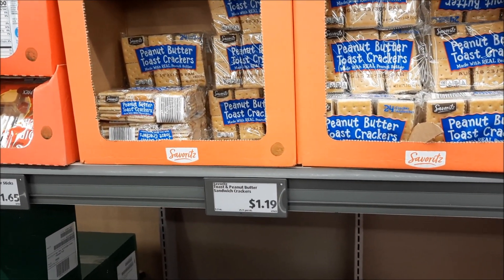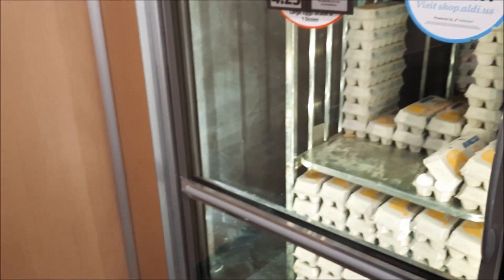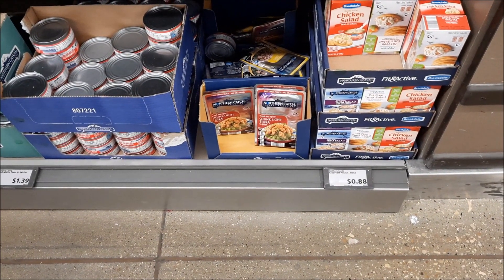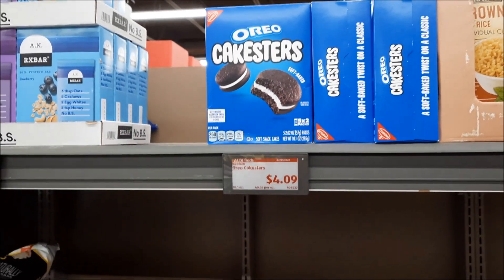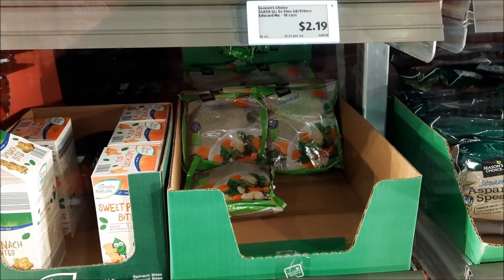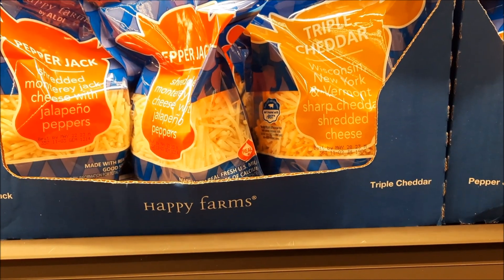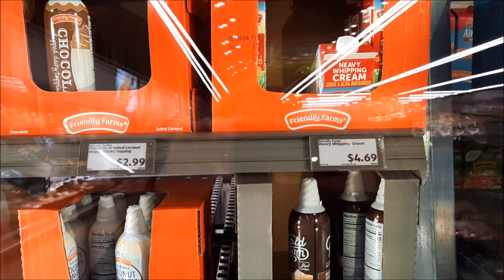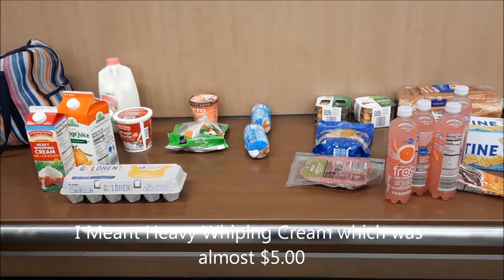Frugal Budget Grocery Haul: $60.00 Doesn't Buy A Lot Any More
Daily Schedule

.What I eat in a day, weight loss updates and more
Tuesday: Frugal Cooking Videos, grocery saving tips,,grocery hauls, meal plans
Wednesday: Personal growth, personal development
Thursday: Budgeting/saving money/frugal living,making money
Friday: Free and Frugal Friday ,product reviews, How I saved money that week
Sunday:  Budgeting/saving money/frugal living,making money,

Dawn Hunt
2177 Buckingham Road
Number274

I am not a financial advisor  I am not a medical professional. . Please do your own research.